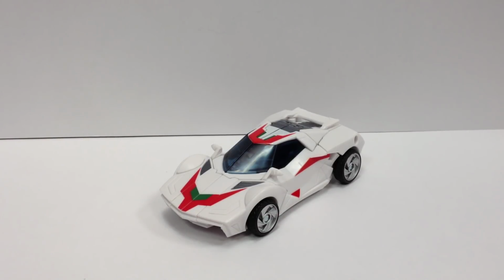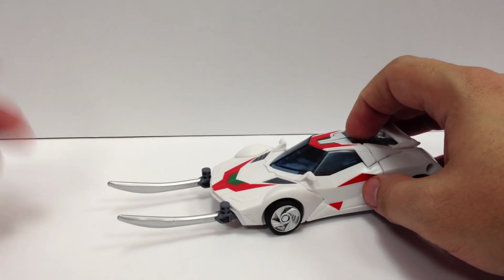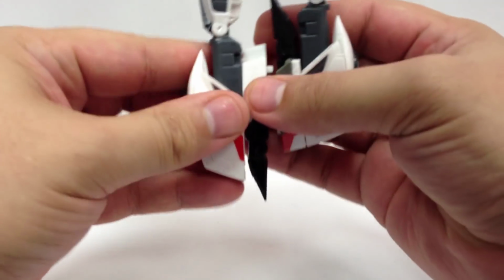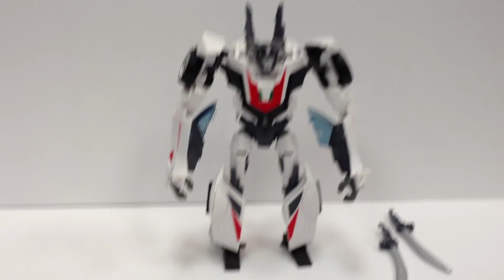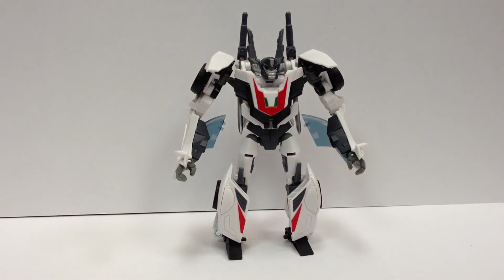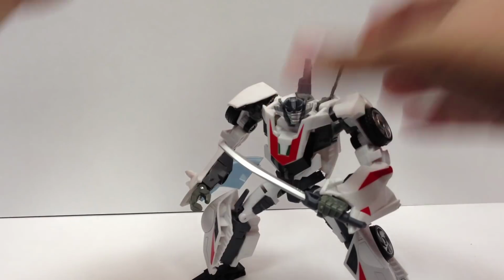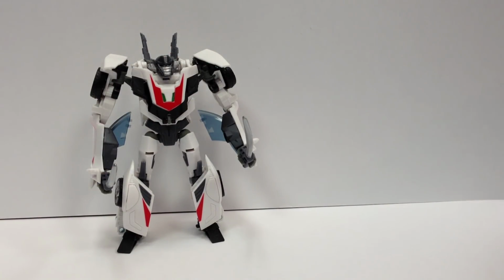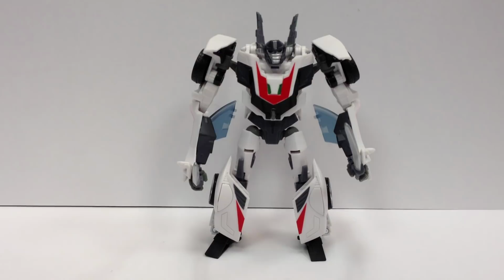Transformers: Prime Deluxe WHEELJACK (RiD Revealers)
A look at Wheeljack from the new cartoon!

Available to preorder at TFsource!